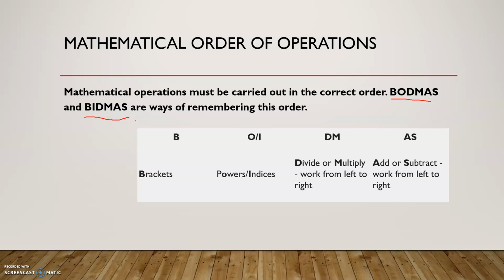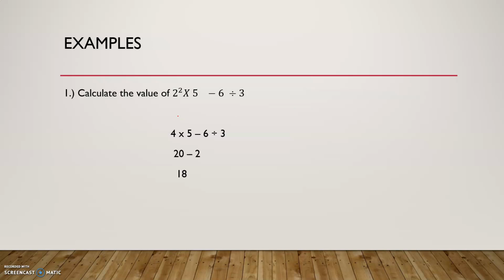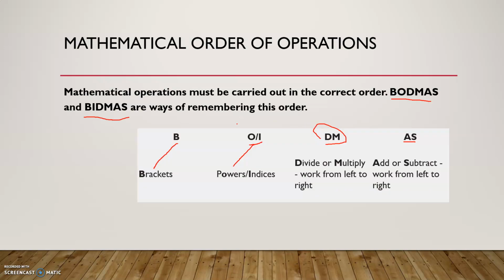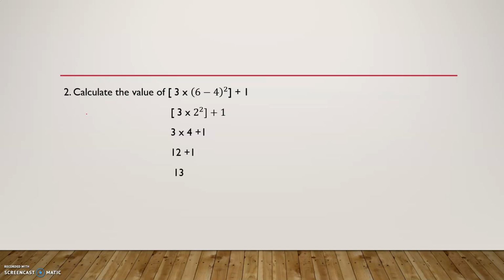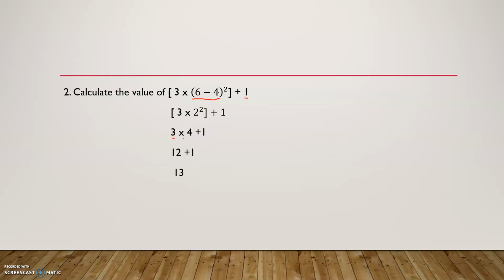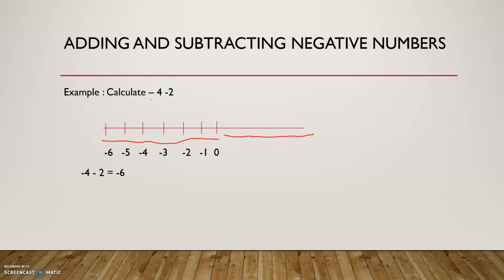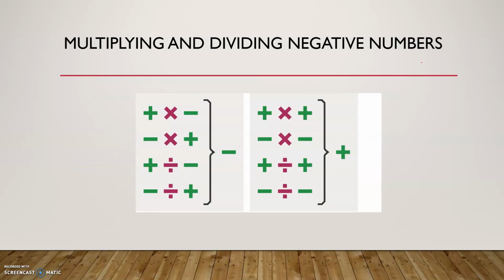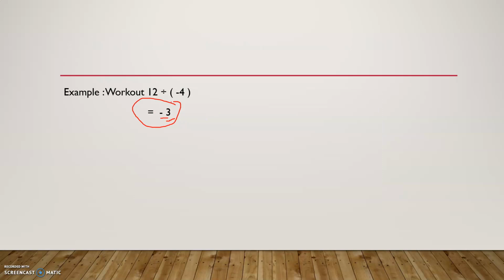GCSE_Maths - Whole Numbers - Part -2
Whole Numbers
Add, subtract, multiply and divide